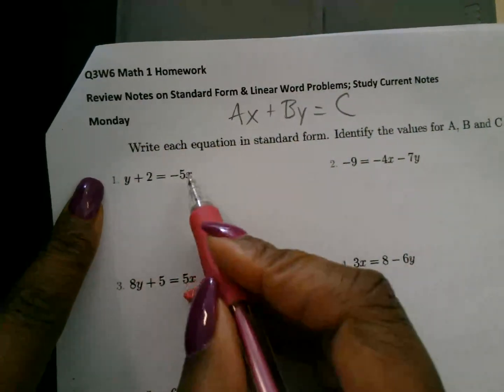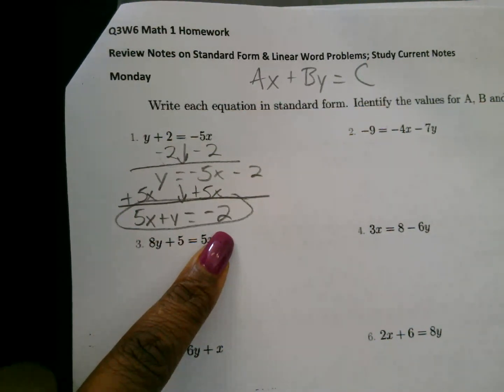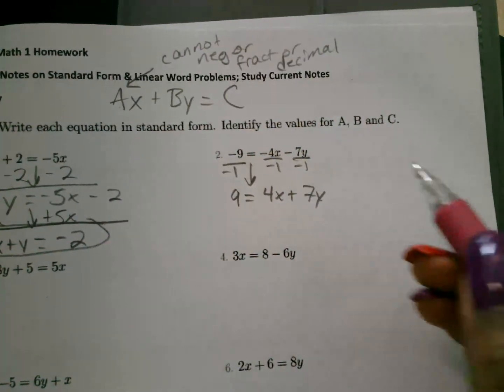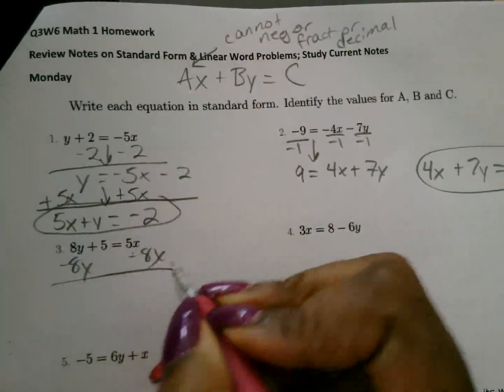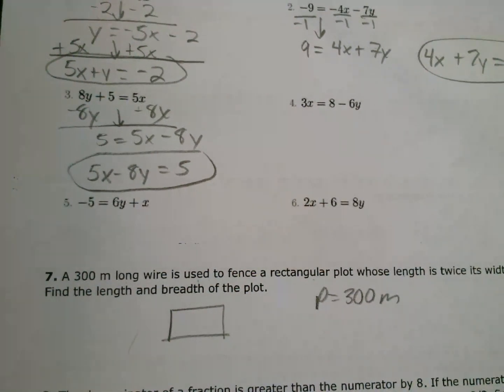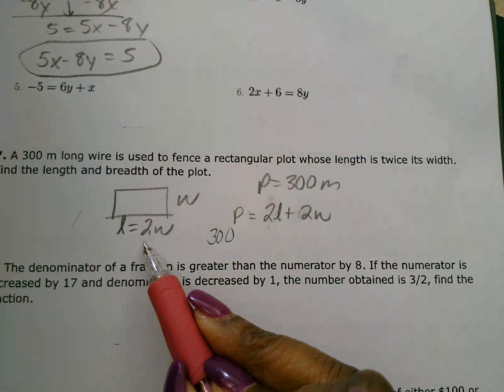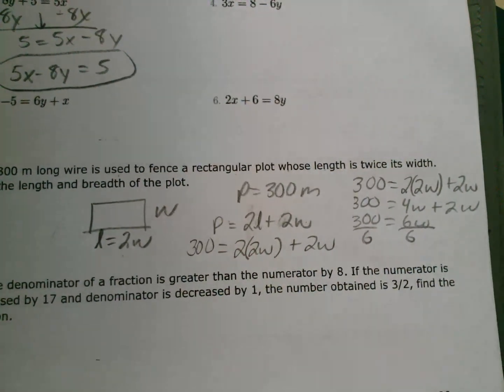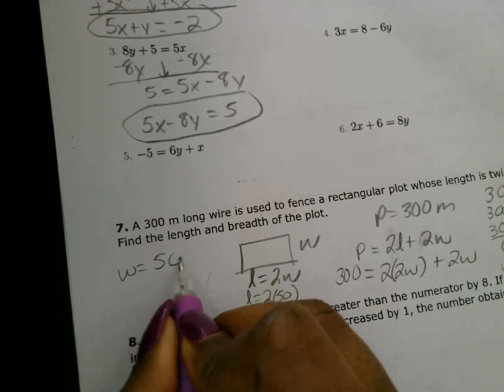Q3W6 Monday M1 HW Help